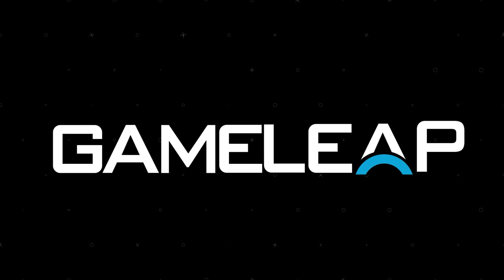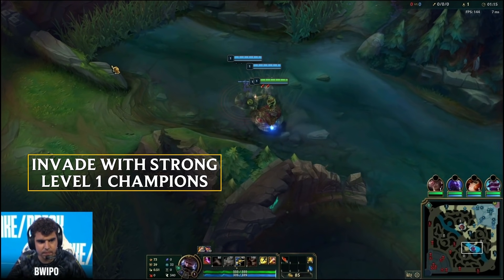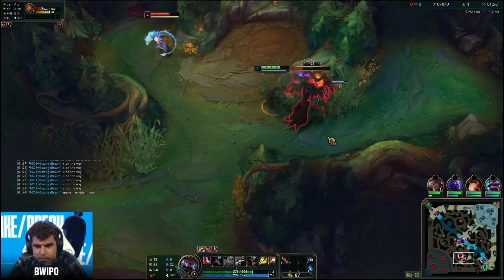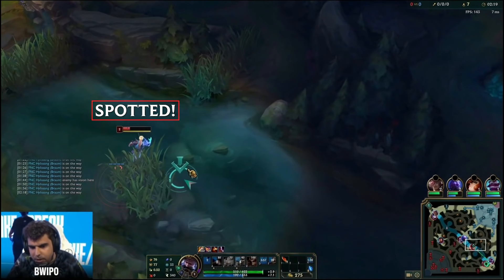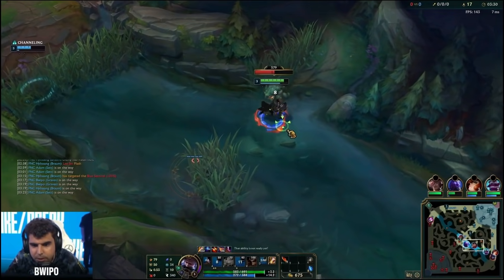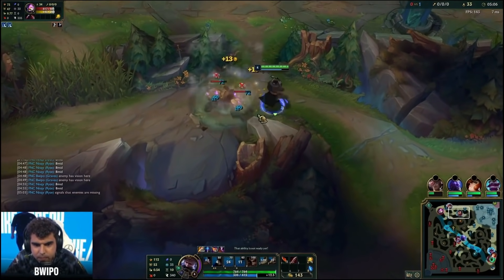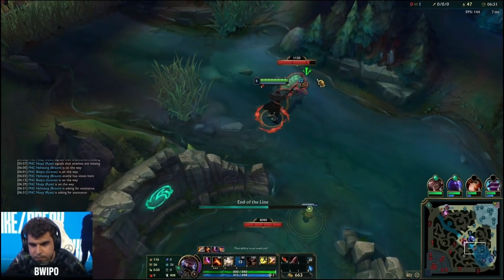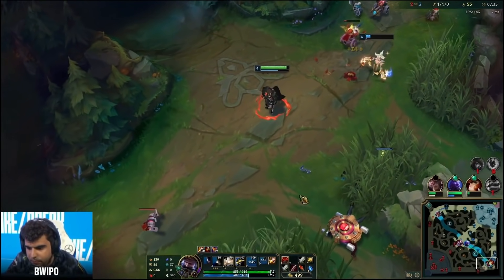How to HARDCOUNTER Enemy Junglers - CHEESE and WIN - LoL Strategy Guide